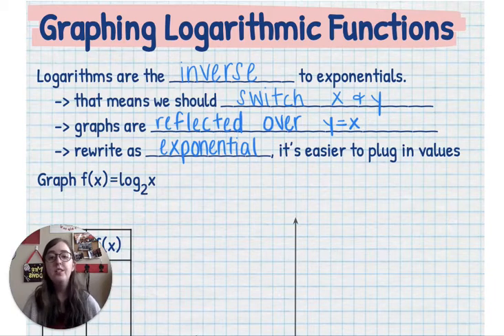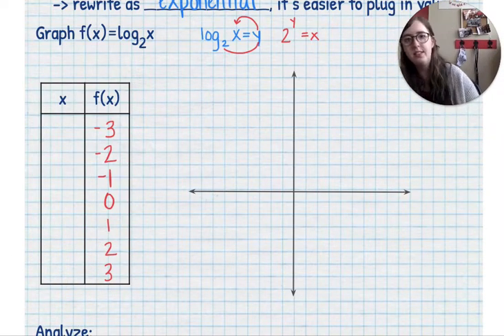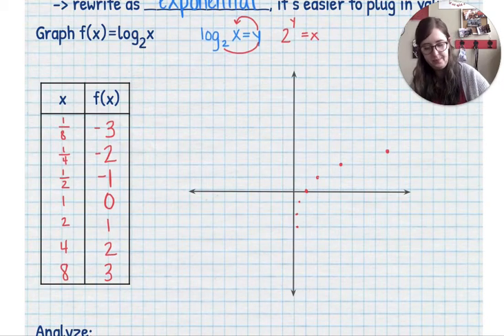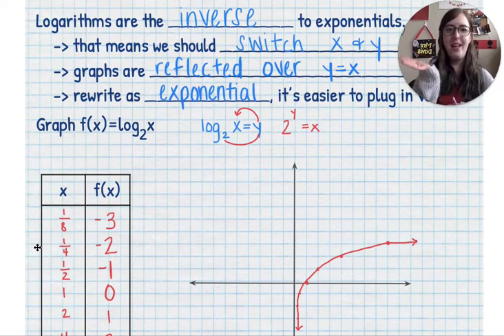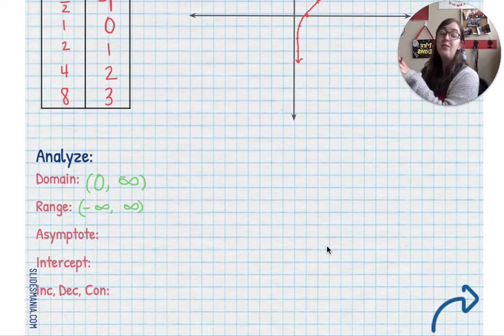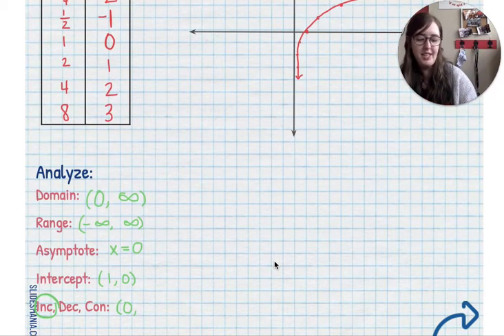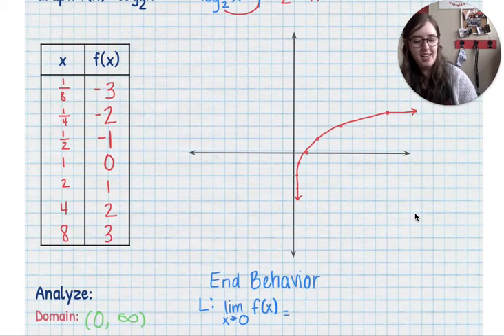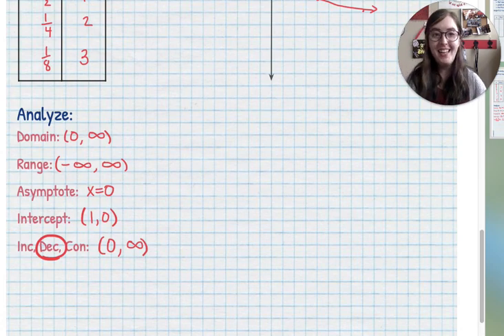Graphing Logarithmic Functions